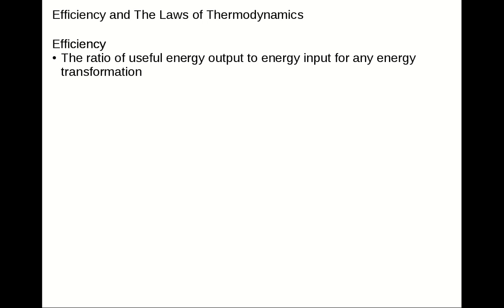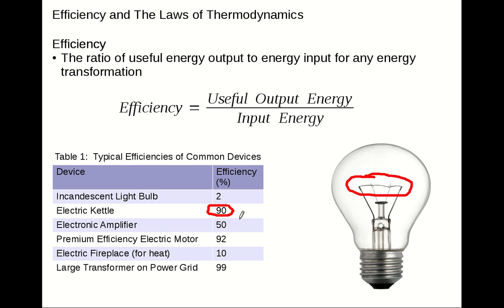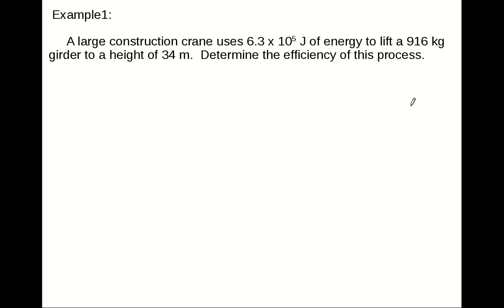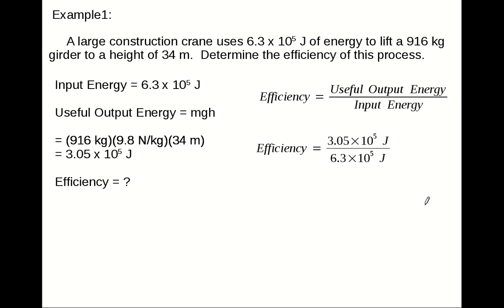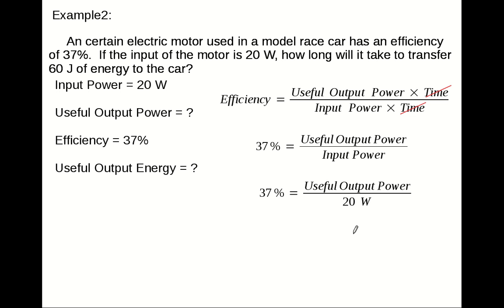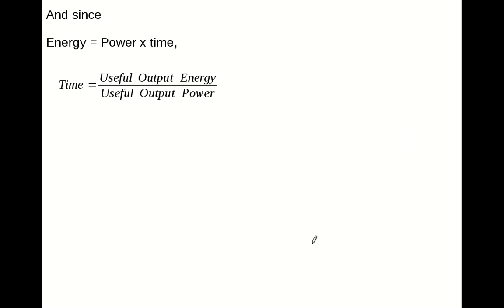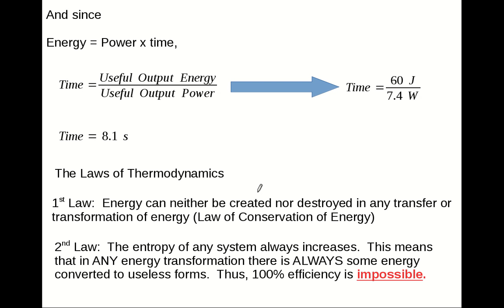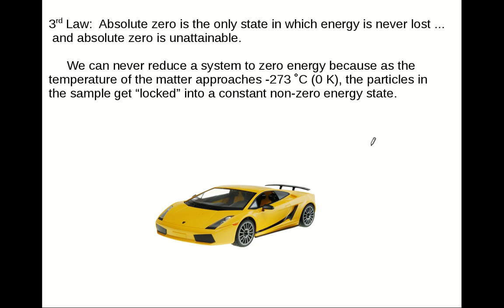fox sph3u efficiency and the laws of thermodynamics